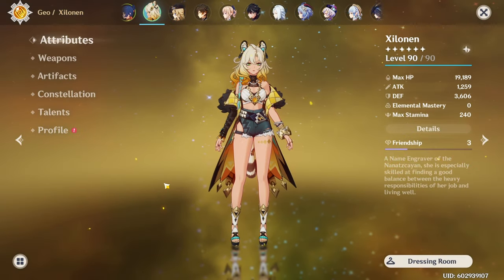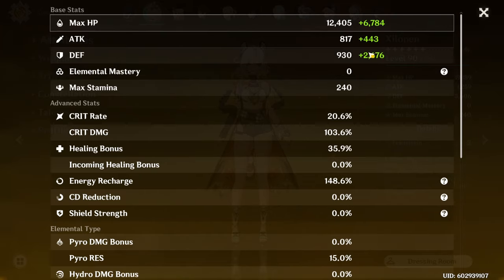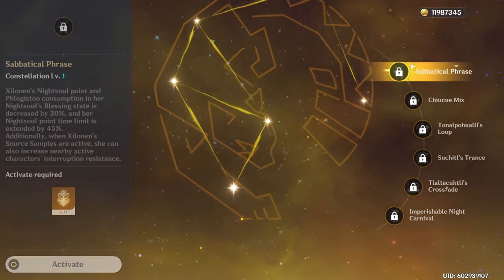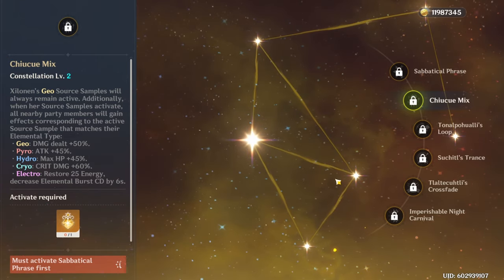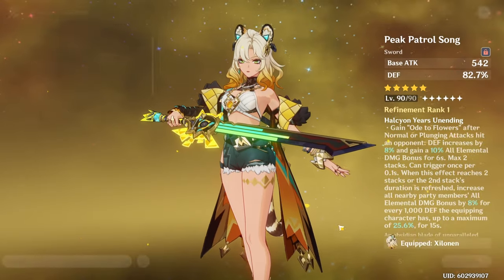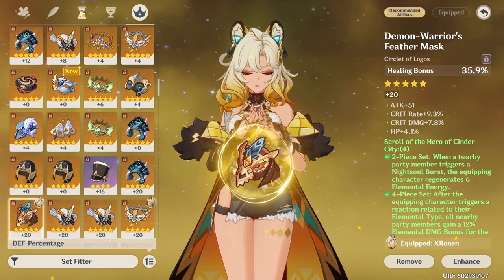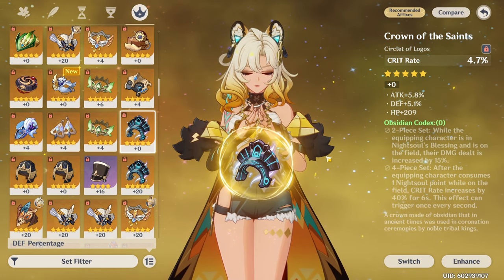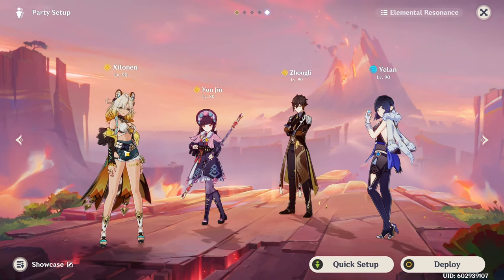Xilonen F2P Basic Guide/Build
[Genshin Impact] Patch 5.1 F2P (Free to play) Xilonen Build / Guide. Standard Basic Guide going over the build first - Stats, Talents, Constellations, Weapons and Artifacts.
In the second segment I get into Team Compositions - Main dps - Sub dps - Supports - Synergy.
In the last Segment I showcase some gameplay - first with commentay to give an idea how to play this character, then a clip from Abyss 12 to showcase the character in endgame content.
- utility / heal / subdps Gameplay Showcase.

If you enjoyed watching, consider giving me a sub and/or like!

Video Content
00:00 Intro
00:30 build
03:38 Teams
06:40 Gameplay